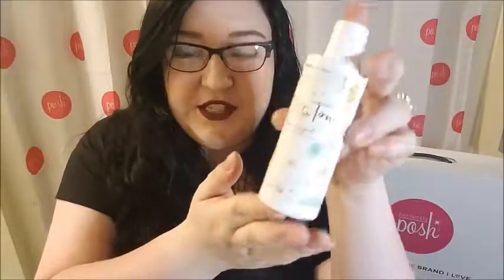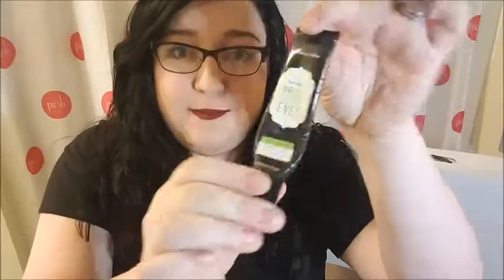Morning Skin Care by Perfectly Posh!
I was the slacker that  didn't take care of their face prior to Posh..ESPECIALLY not in the morning!